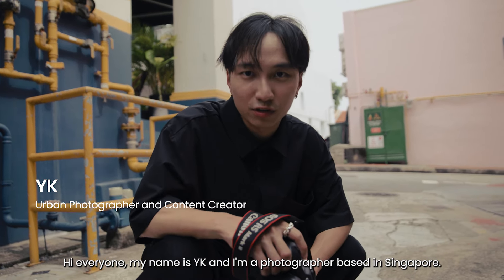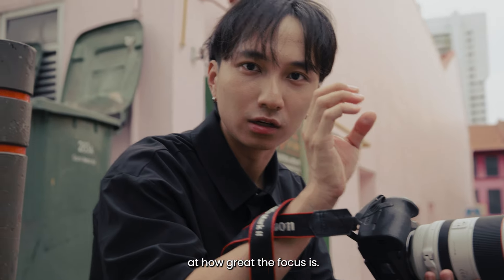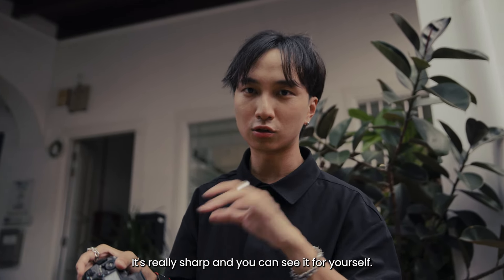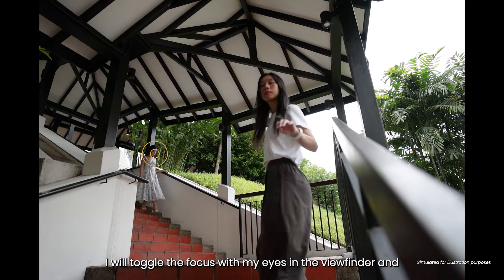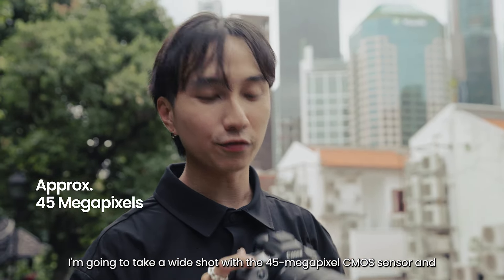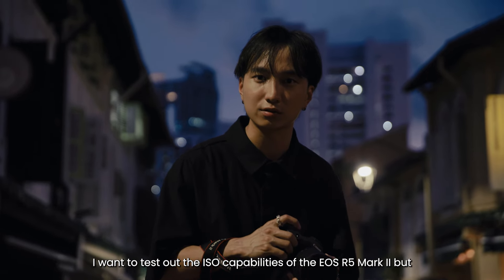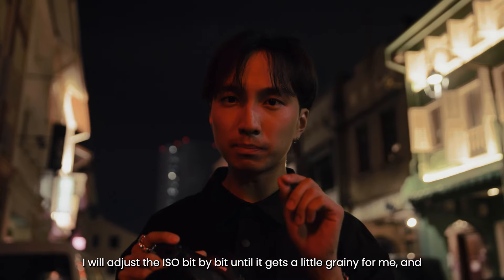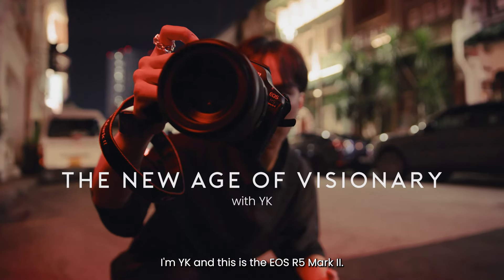Urban Street Photography with the New Canon EOS R5 Mark II ft. YK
Come along with YK, an urban photographer and content creator, as he shoots along the streets of Singapore with the new Canon EOS R5 Mark II.

Watch to see how this new camera enhances his workflow and elevates his creativity in bringing daily moments to life.

Find out more about the latest Canon EOS R5 Mark II